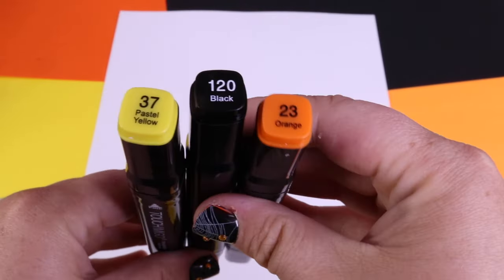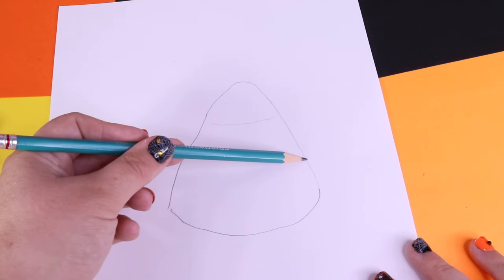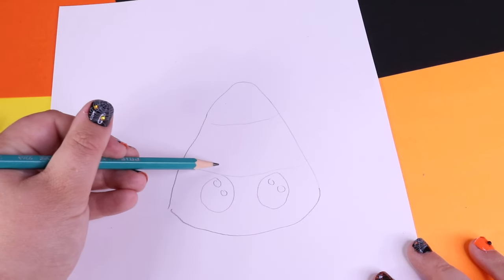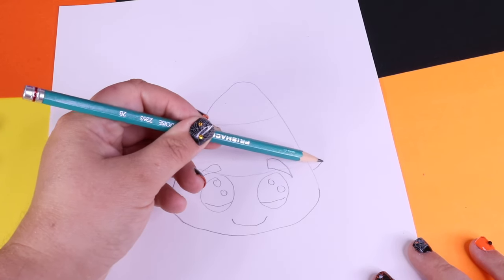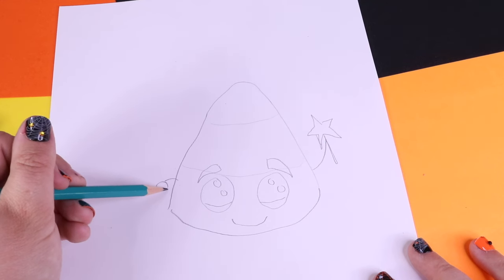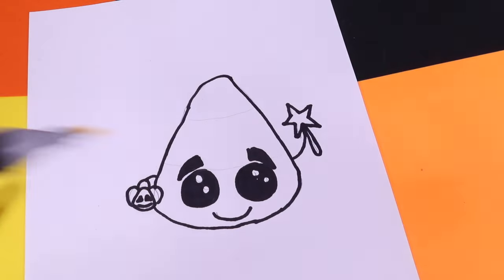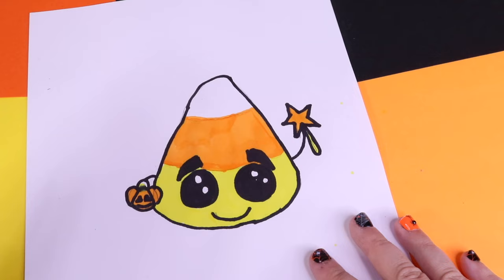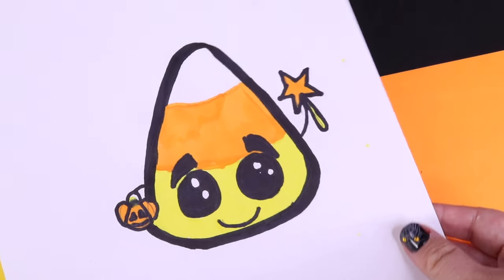How to Draw a Halloween Candy Corn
We are so excited for you to come back and watch another one of our cute drawing tutorials. Drawing can be started at any age. In this video I will show you how to draw a halloween candy corn. I hope you enjoy this tutorial and share your cute drawings with us.